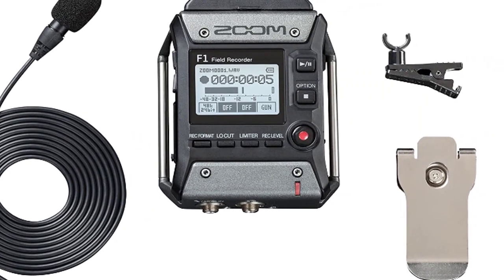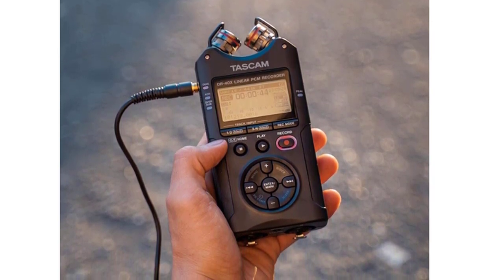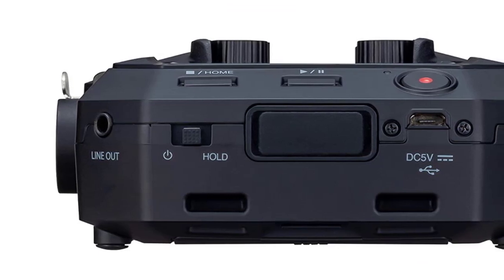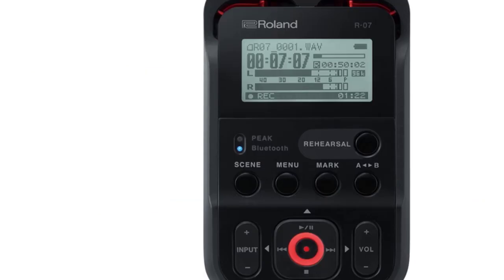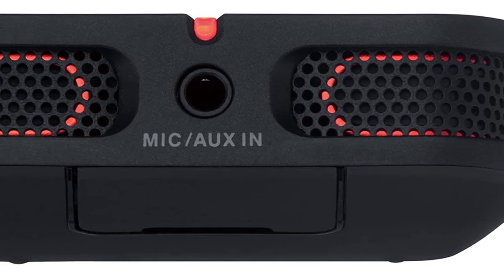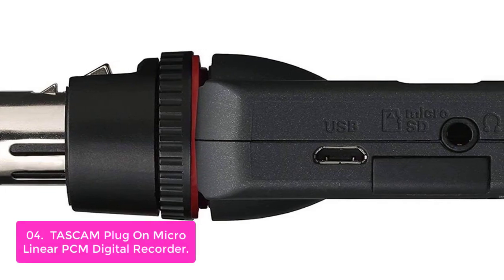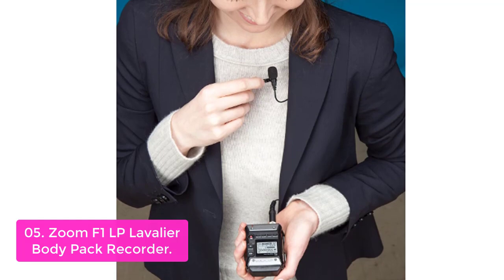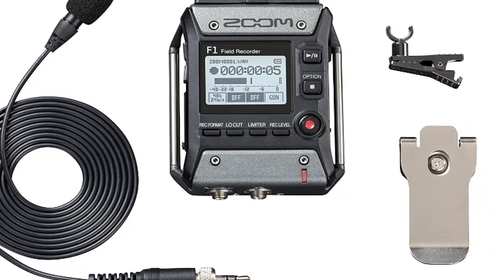TOP 5 Best Audio Recorder for Filmmaking & YouTube 2023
In this video, we have listed the top 5 Best Audio Recorder for Filmmaking & YouTube on Amazon Reviews and buying Guide 2023

1. Tascam DR-40X Four Track Handheld Recorder and USB Interface
2. Zoom H8 12-Track Portable Recorder, Stereo Microphones, 6 Inputs, Touchscreen Interface, USB Audio Interface
3. Roland R-07 High-Resolution Handheld Audio Recorder, Black
4. TASCAM Plug-On Micro Linear PCM Digital Recorder for XLR Microphones
5. Zoom F1-LP Lavalier Body-Pack Recorder, Audio for Video Recorder, Records to SD Card, Battery Powered

Follow Me;
►Please Read◄
Some of the footage used in this video is not original content produced by Compared Reviews. Portions of stock footage of products was gathered from multiple sources including, manufactures, fellow creators and various other sources.
"Compared Reviews" is a participant in the Amazon Services LLC Associates Program, an affiliate advertising program designed to provide a means for sites to earn advertising fees by advertising and linking to Amazon.com. As an Amazon Associate I earn from qualifying purchases. Links to the best vertical monitors we listed in this video;